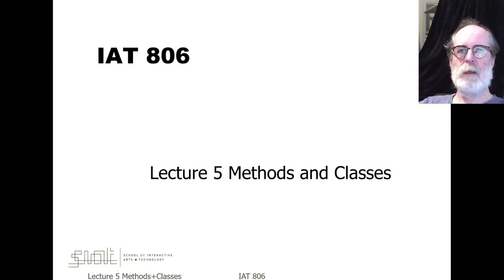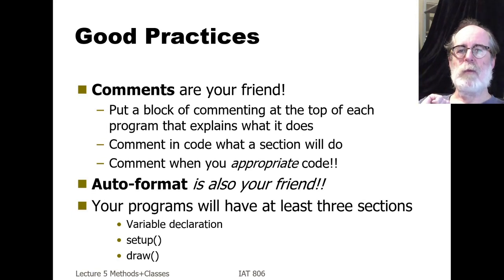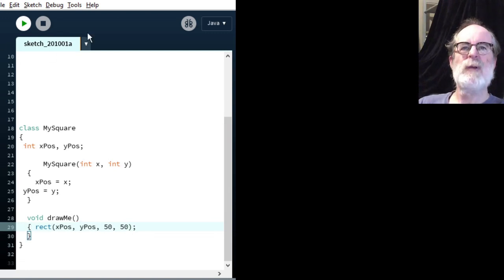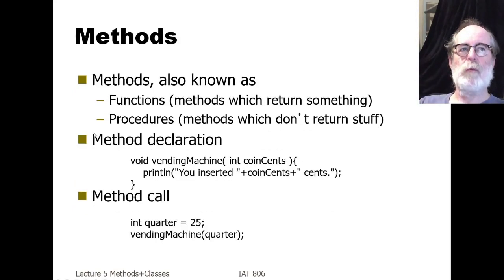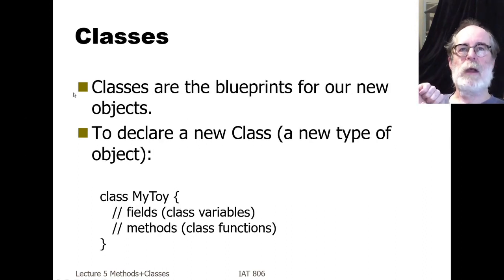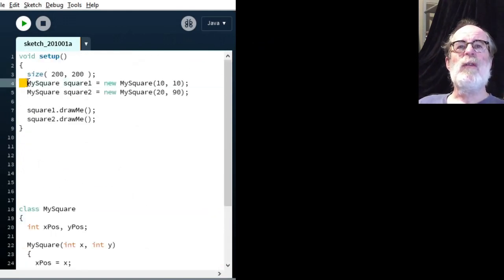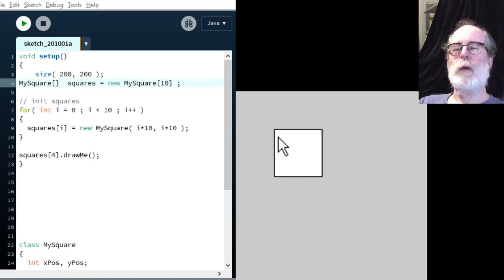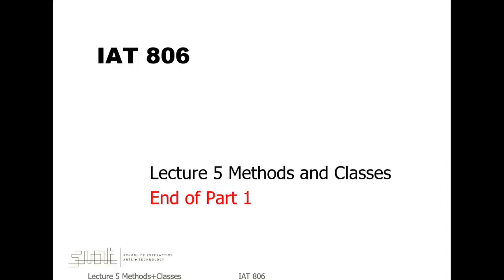IAT806 Lecture 5.1 MethodsClasses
This is Lecture 5.1 of Methods and Classes
In this lecture, we briefly review how to create methods and show the component parts of s simple class named MySquare with live Processing demonstrations.

00:00 Methods and Classes
00:10 Agenda
00:48 Good Practices: Comments
02:25 Good Practices: Auto-Format
03:52 Good Practices: Put code where you expect it
04:37 Methods
05:35 Method Declaration
07:50 Method call
09:07 Classes and types
10:32 Objects
13:01 Classes are blueprints
13:45 MySquare: example class
14:50 MySquare: Processing demo
15:30 MySquare: constructing and using
15:53 MySquare use: Processing demo
16:47 MySquare: running it!
17:47 MySquare array
17:59 MySquare array: Processing demo